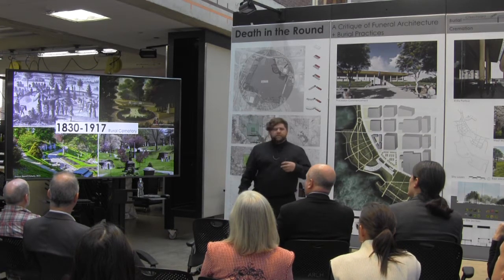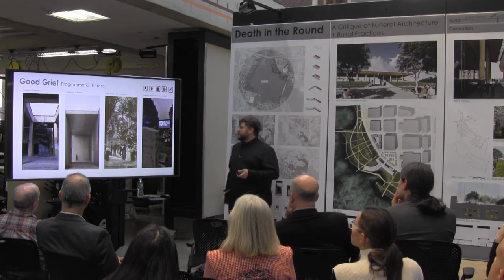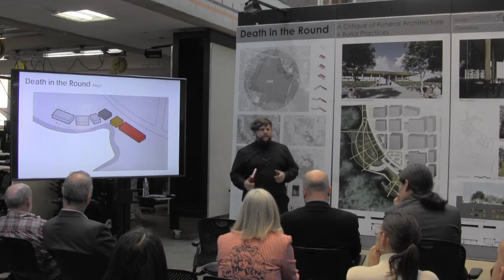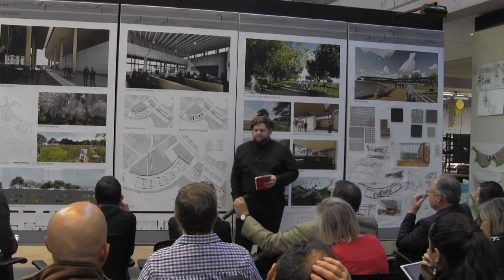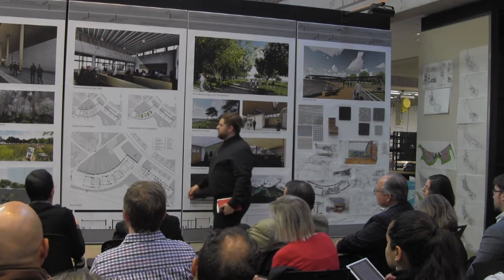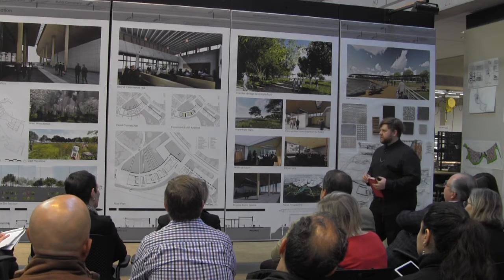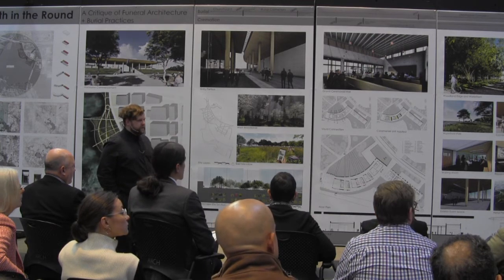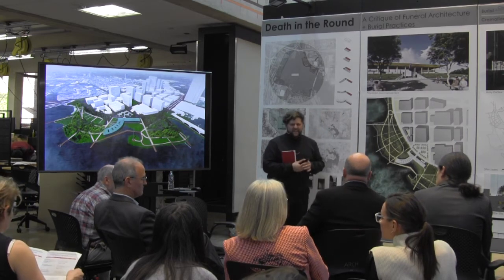James Jesmer Thesis Presentation December 2019.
University of Maryland Master of Architecture Thesis Presentation.